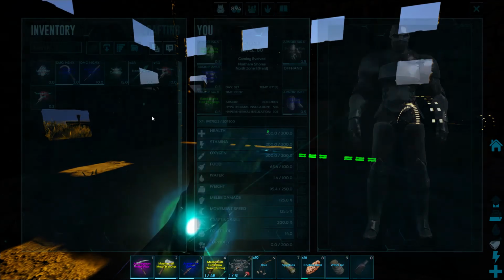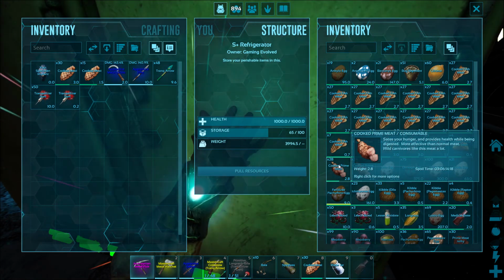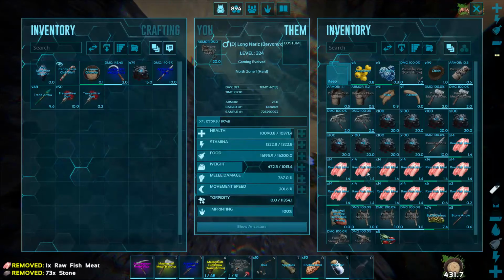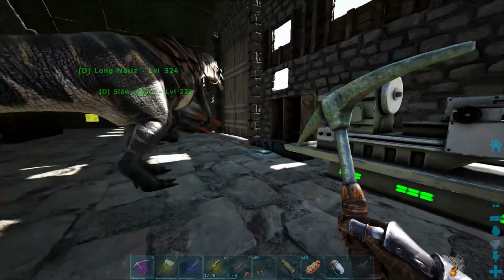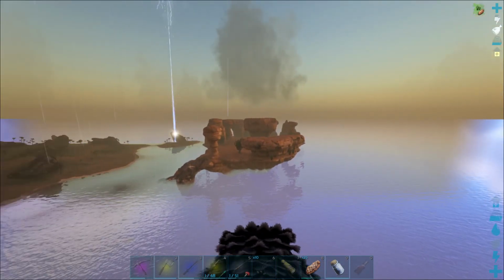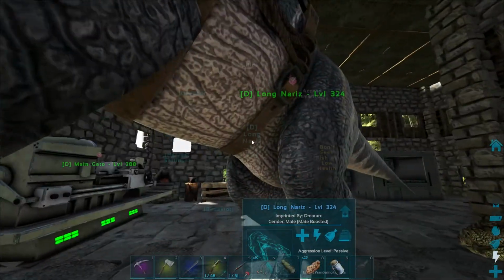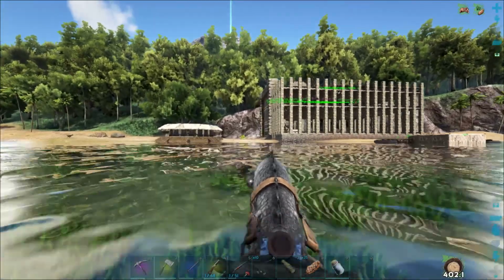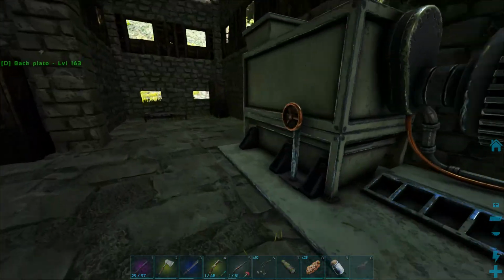Ark Survival Evolved S5E24: Industrial Grinder and Item Collector!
Another episode on the Gaming Evolved server.